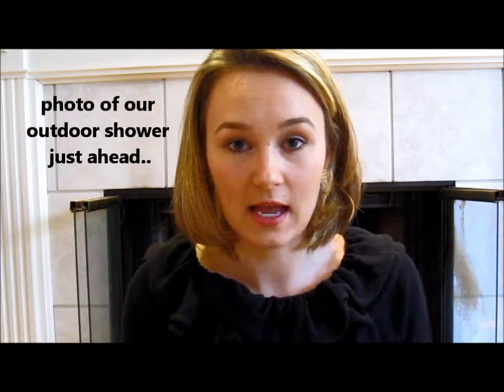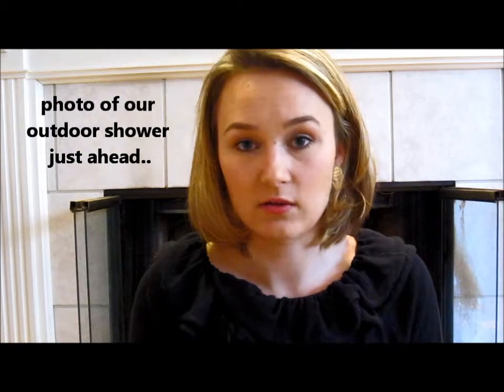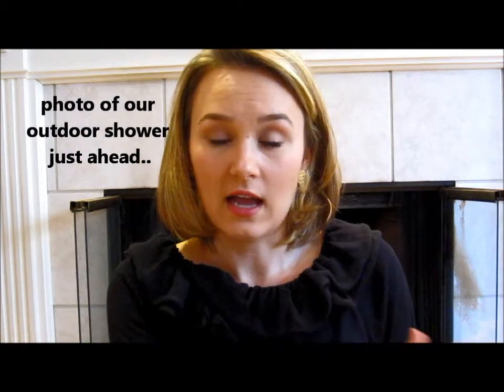How to VACATION at HOME ! Video Series: Video 3 Our 3rd staycation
In this video I talk about our 3rd Staycation ( vacation at home ) . It's a relaxing way to enjoy the features of your own home. You can have fun and not spend money. Inexpensive way to enjoy a vacation. It takes planning so watch this video to learn how! I'm planning our 4th vacation now, which we will probably take in January so let me know if you have ideas! Has this video series inspired you to take a staycation?